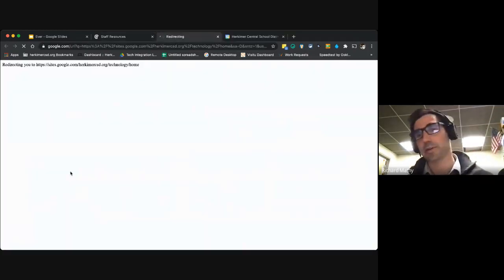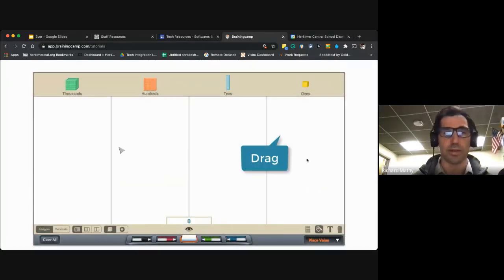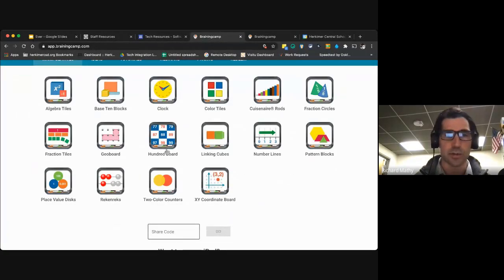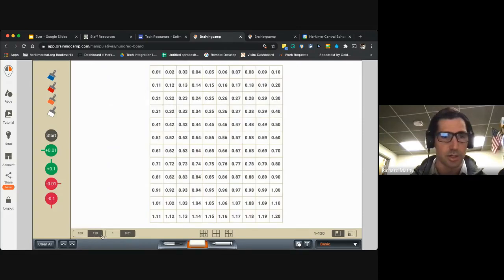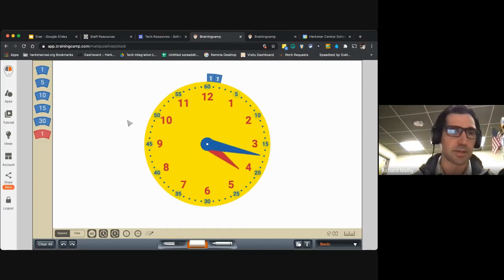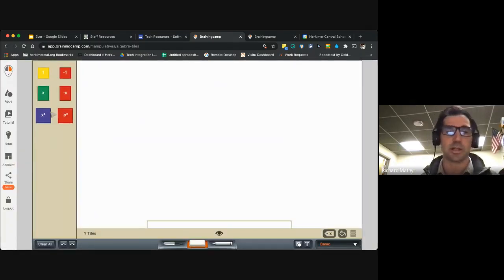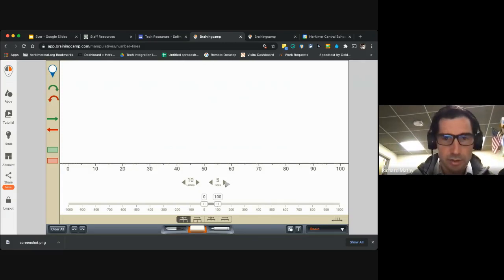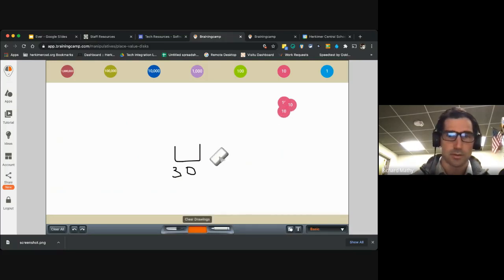Braining Camp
In this video , we show you how to access brainingcamp, as well as other softwares that the district purchases, find tutorials and ideas on how to use the visualizations, as well as sharing with others.